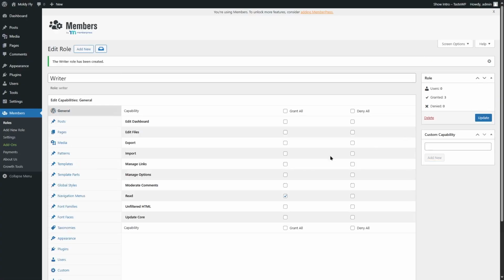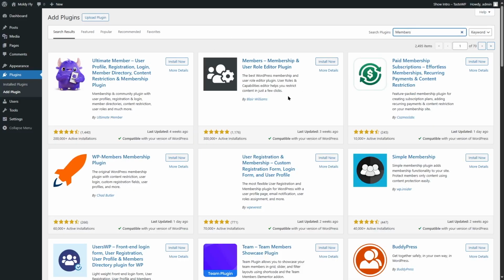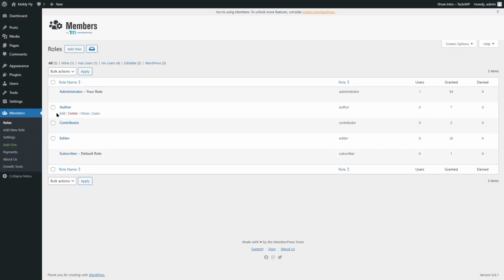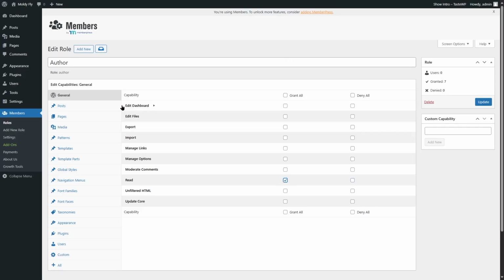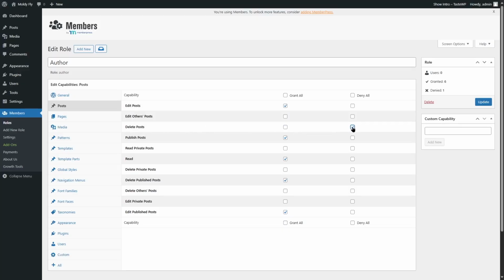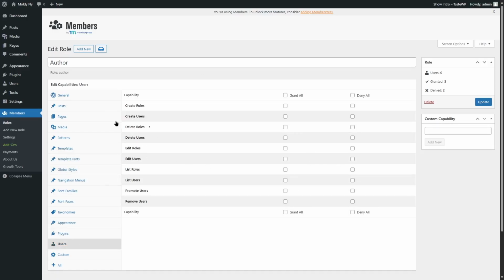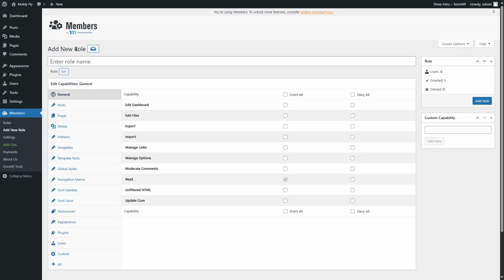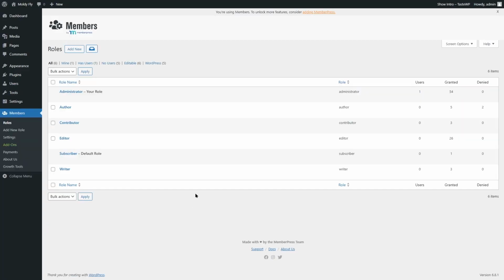How to Create Custom User Role in WordPress | Change Default WordPress User Roles | Access Control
Did you know you can create custom user roles in WordPress? In this video we’re going to learn how to create custom user roles in WordPress sites. WordPress has some user roles with its own set of capabilities or permitted actions. By assigning different capabilities to different user roles, we can better manage our website. If you’re the admin, you can also assign user roles to different users. But did you know, it’s also possible to create a new user role with its own set of capabilities? That’s what we’re learning in this video.

To do this, we’re going to use a very popular plugin. This allows you to not only create new user roles, but also choose its capabilities. You can also customize the capabilities of the existing user roles. Don’t worry, we’re using the free version of the plugin so you won’t have to spend anything. If you’re working on WordPress with different users, then assigning the proper user roles is essential. Also, you might want to create your own user role for a more customized experience. That’s why learning how to create custom user roles is important.

So watch the entire video, because we not only showed you how to create new user roles, but also how to assign different capabilities. Hopefully this will help you with your WordPress journey.

⭐️⭐️ Relevant Links ⭐️⭐️